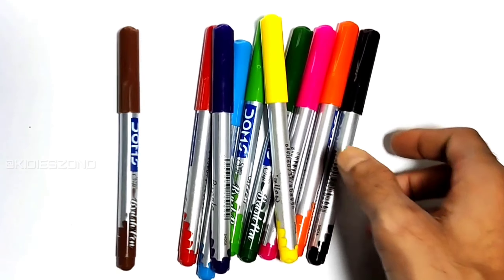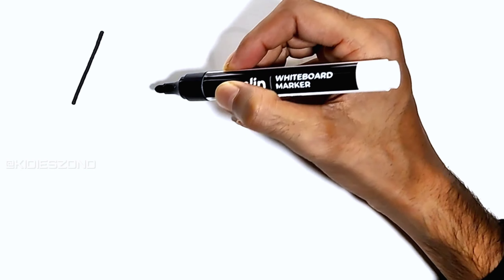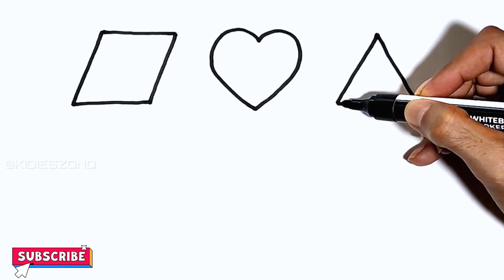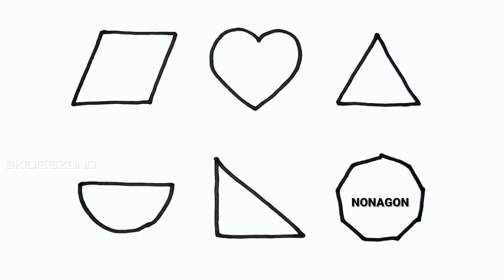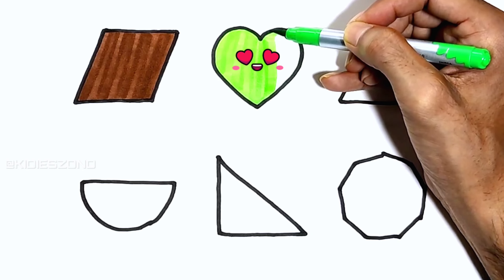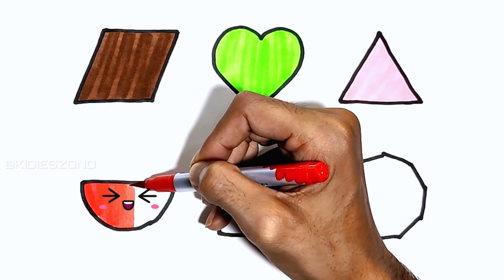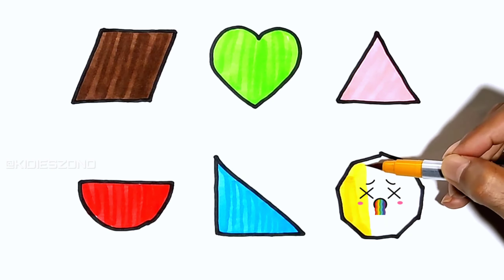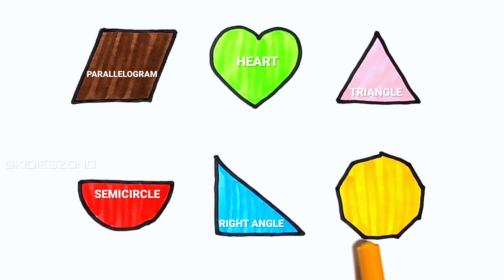Learn 2d Shapes,Colors,Educational video for toddlers | Shapes drawing | Preschool Learning for Kids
Learn to draw 2d Shapes, Colors for kids | Toddler Learning videos, shapes song, educational video | Learning puzzle video 56

Triangle
octagon
oval
circle
heart
star
Pentagon
square
shapes
heptagon
rhombus
parallelogram
trapezoid